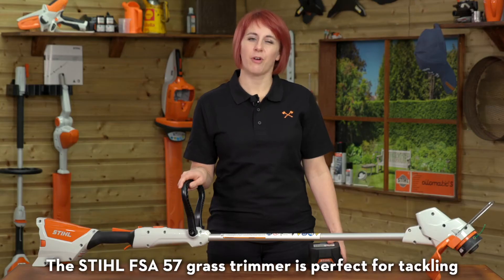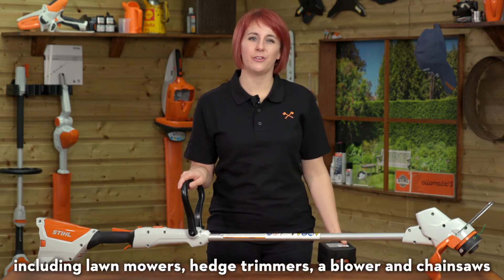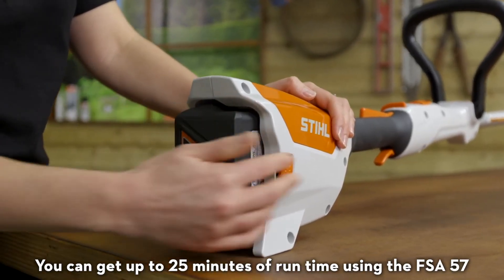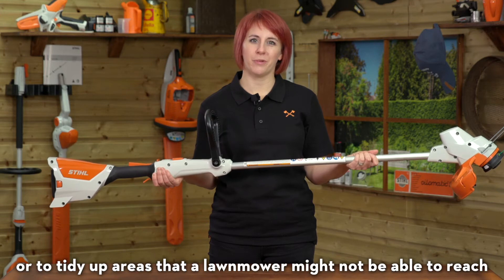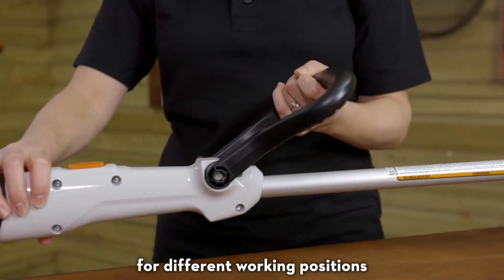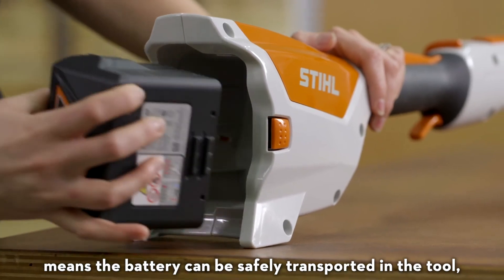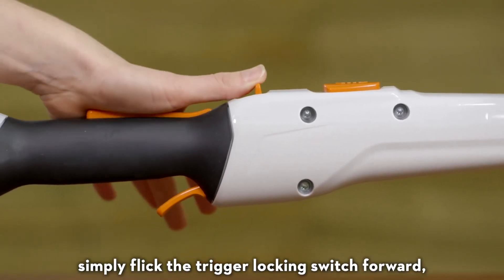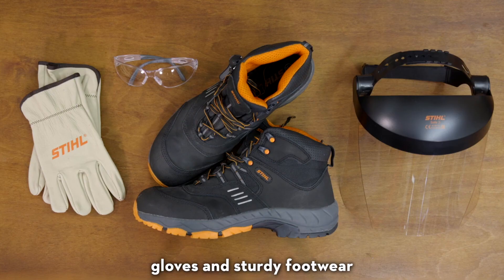STIHL FSA 57 Cordless Brush Cutter: Best Tool for Effortless Garden Maintenance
Looking for a powerful, lightweight, and easy-to-use brush cutter for your garden? In this video, we take an in-depth look at the STIHL FSA 57 Cordless Brush Cutter, perfect for trimming grass and light weeds in medium-sized gardens.

We’ll cover its key features, including:

Lightweight design for comfortable handling
Cordless freedom with STIHL’s efficient lithium-ion battery
Adjustable shaft for a perfect fit and ease of use
Quiet operation making it ideal for noise-sensitive areas
Watch the full demonstration to see the STIHL FSA 57 in action and learn how it performs in various garden conditions. Whether you're a homeowner or a garden enthusiast, this brush cutter is designed to make lawn maintenance easier and more efficient.